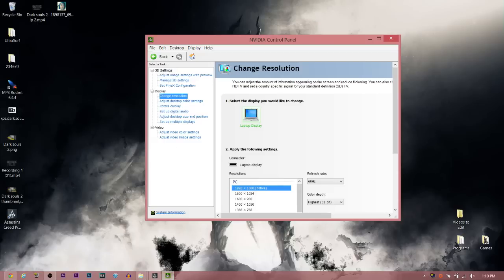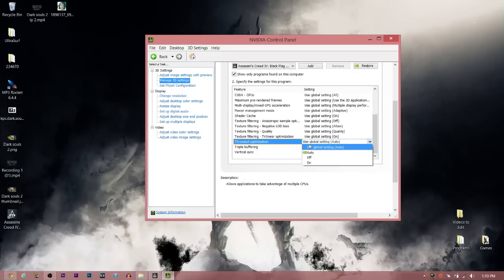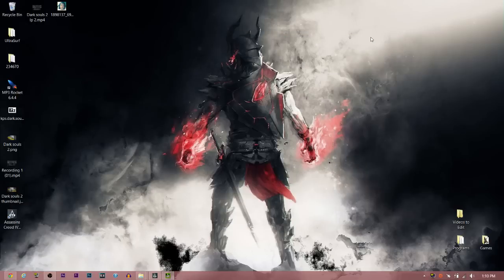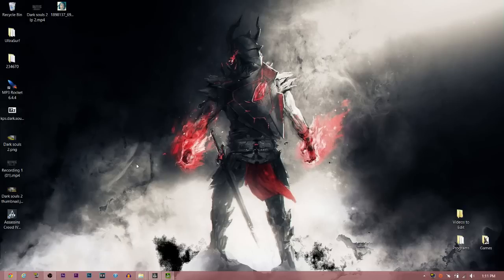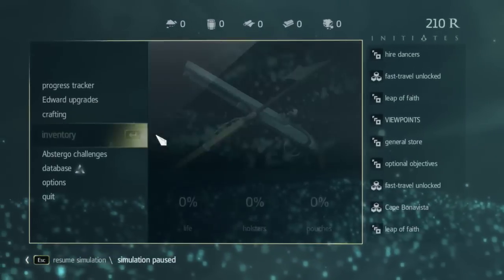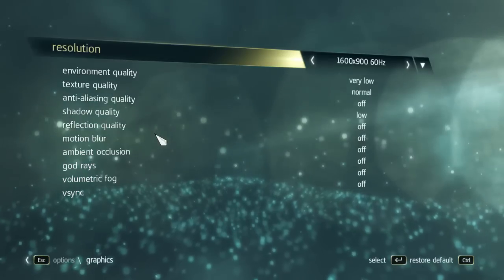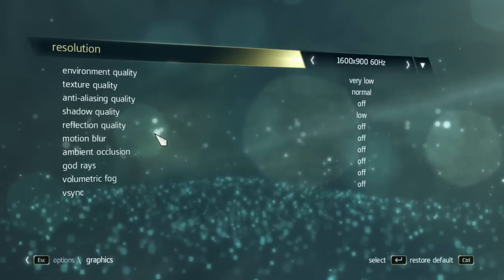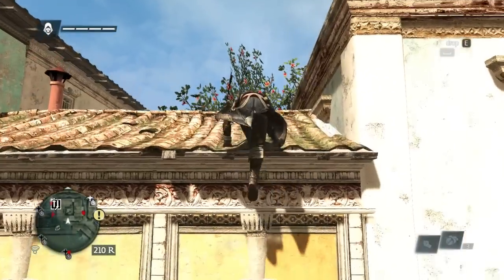How To Fix Lag in Assassin's Creed 4 PC | AMD & NVidia Cards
In this video I'll be showing you how I fixed the lag in Assassin's Creed 4 Black Flag. While this video is aimed more toward NVidia users, it will also work for AMD users too.

PC SPECS (Notebook)
ASUS G53JW-XA1 ROG Notebook
Intel Core i7 740QM Quad Core @1.73Ghz Turbo @2.8Ghz
NVidia Geforce GTX 460M 1.5GB GDDR5
12GB Kingson 1333Mhz SODIMM Memory
2x Seagate Momentus 500GB 7200RPM HDD's
1920x1080 Native Screen Resolution